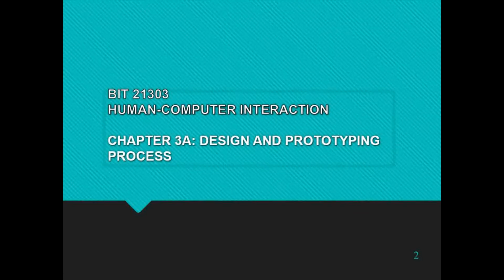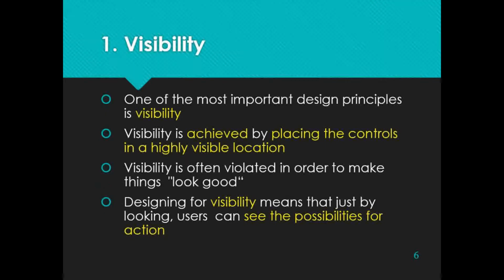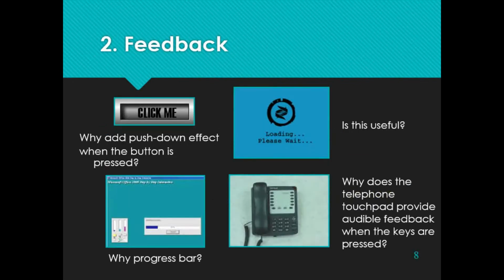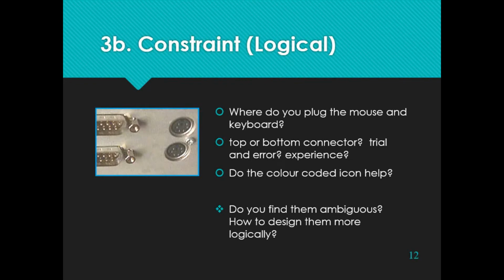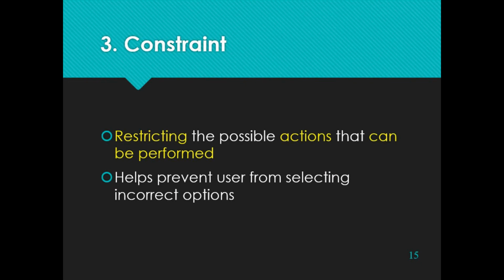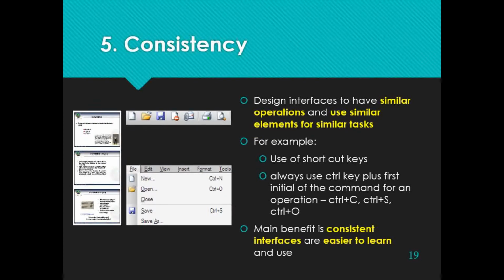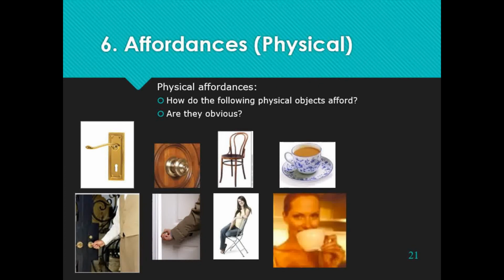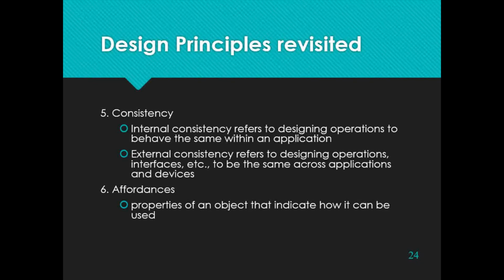Usability Design Principles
This video is upload for the purpose of submitting the assignment for e-learning courses. It is not intended to be used as a proper learning material.